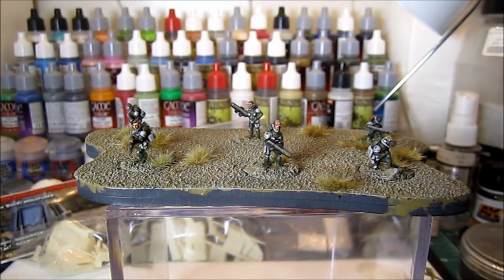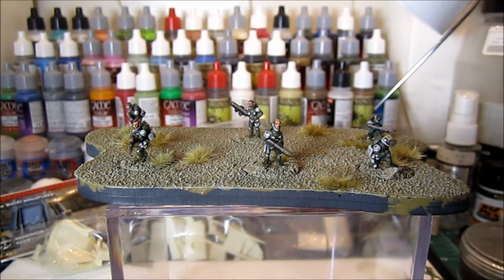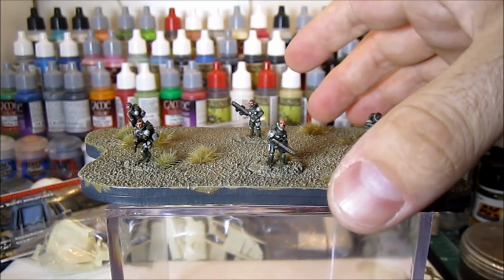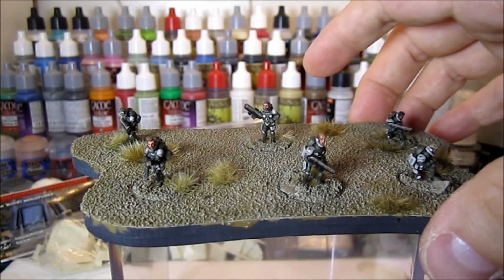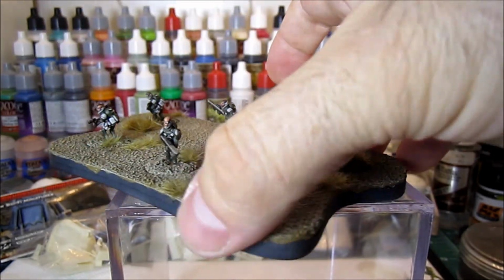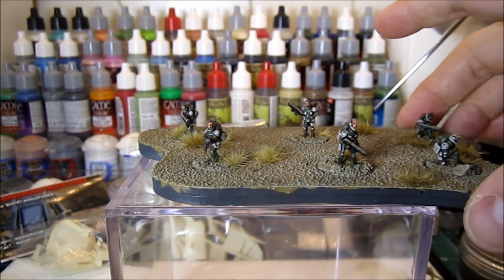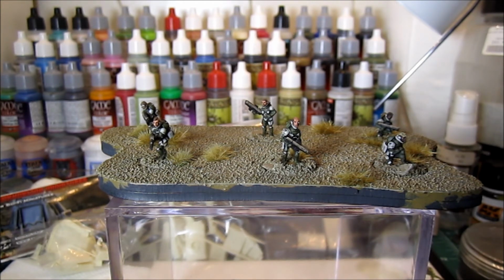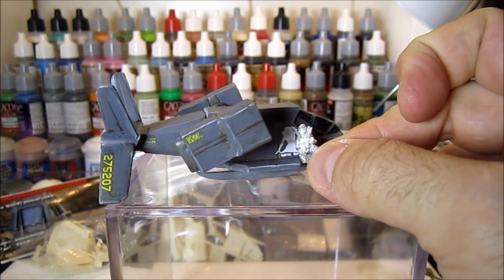Mr. Harold's Mini Review - Clearhorizon Miniatures 15mm Hell Diver Omega Squad & Insertion Team.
Hi everyone!  I'd like to announce that my newest releases are now available

Hell Diver Character Squad (Omega Squad)
Six Figures

Hell Diver "Hacker" working on arm computer and with high-tech goggles
(Also comes with separate rifle if you want to put it on his back)

Hell Diver Infiltrator/Assassin with Knife and Gun (Also comes with separate rifle if you want to put it on his back)

Hell Diver "Colonel" with cyber eye

Hell Diver "Grizzled Sergeant" with cigar and rifle

Hell Diver female soldier with SMG (Also comes with separate rifle if you want to put it on her back)

Hell Diver Medic

All figures also come with separate backpacks.

Retail Price is $5.99

Hell Diver VTOL Insertion Team

Designed for the Sparrowhawk Light-Assault VTOL, but usable with all types of vehicles.

Five Riflemen

One Sniper